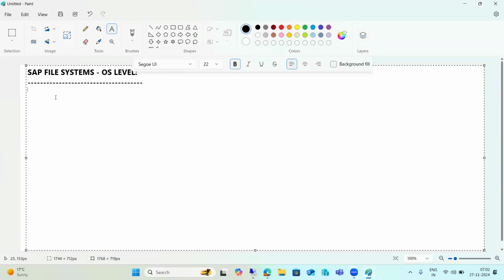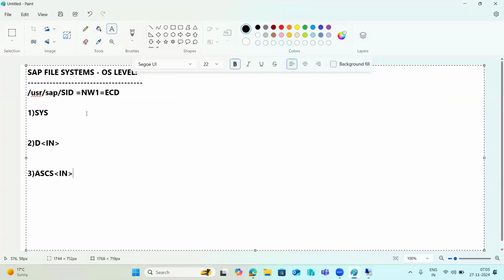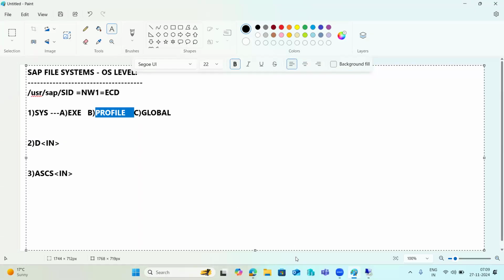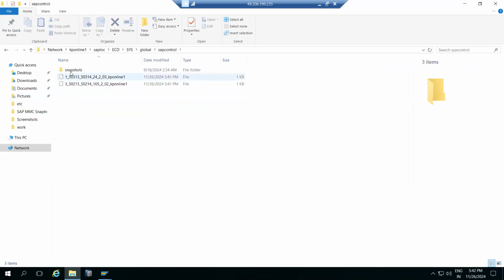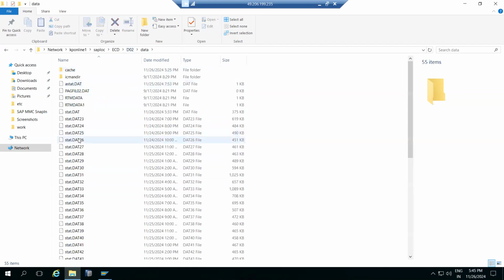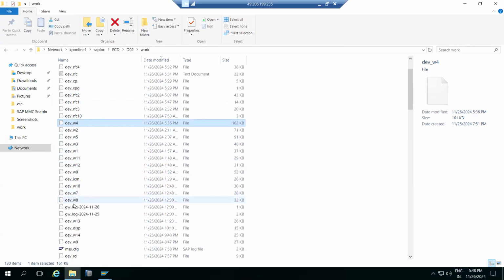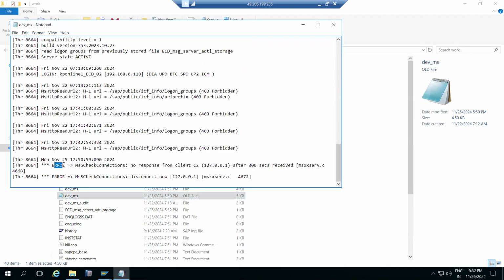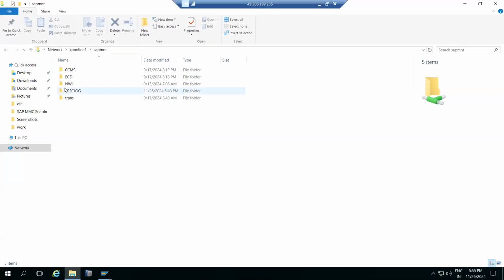SAP System Directories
SAP System Directory Types
An SAP system contains the following types of directories:

Physically shared directories, which reside on the global host and are shared by Network File System (NFS)

Logically shared directories, which reside on the local host with symbolic links to the global host

Local directories, which reside on the local host

The figures below assume that you have set up one file system for the SAP system mount directory /sapmnt and one file system for the /usr/sap directory.